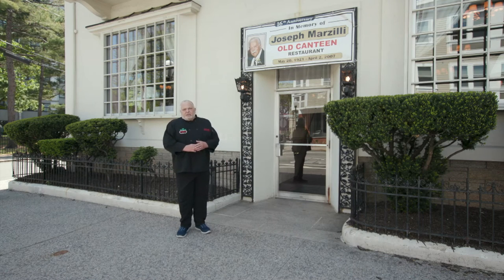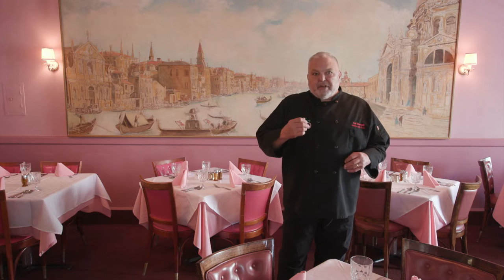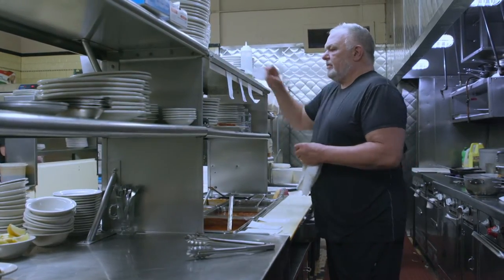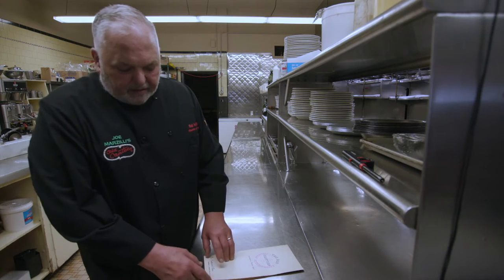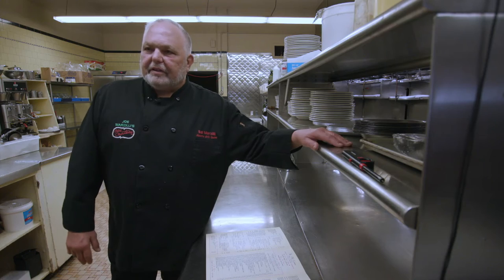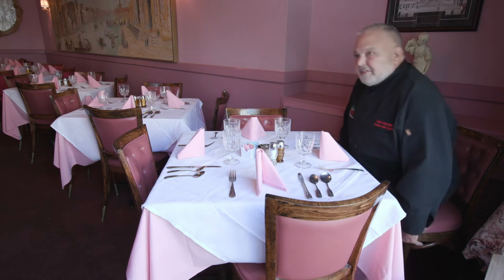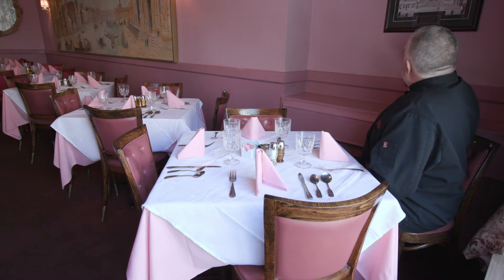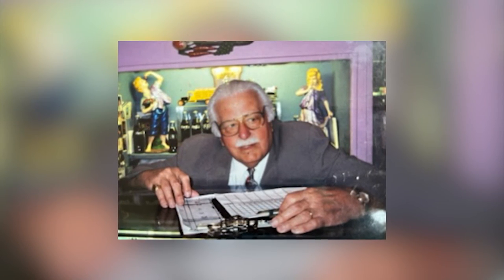What’s next for Sal Marzilli and The Old Canteen? | Window on Rhode Island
Joe Marzilli's Old Canteen Italian Restaurant has been a staple in Providence’s Federal Hill neighborhood for nearly 70 years. Its owner, Sal Marzilli, gives a behind-the-scenes tour, as the iconic establishment faces an uncertain future.

About Window on Rhode Island: Rhode Island PBS Weekly’s Window on Rhode Island series takes viewers behind the scenes to see some of the Ocean State’s most remarkable places.

Rhode Island PBS Weekly airs Sundays/Wednesdays at 7:30 p.m.